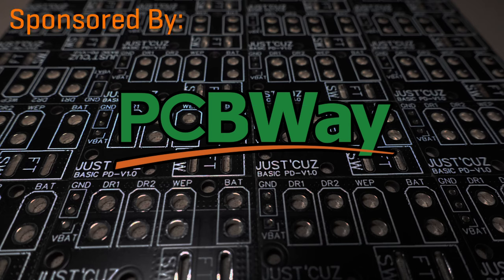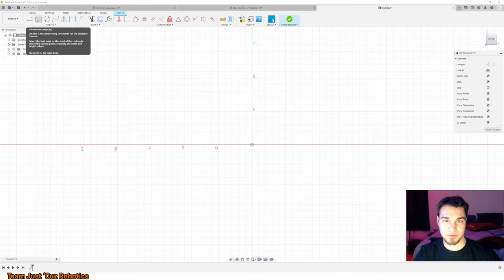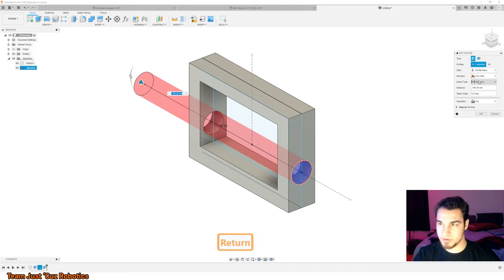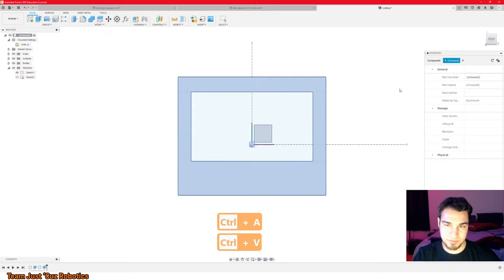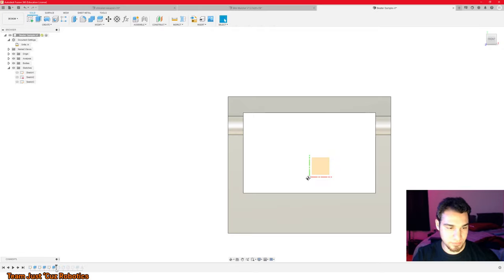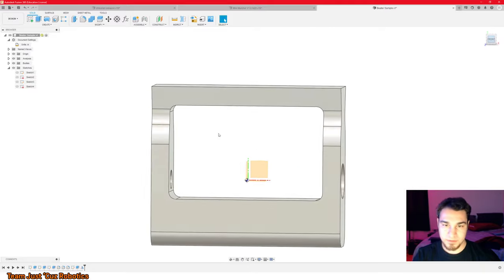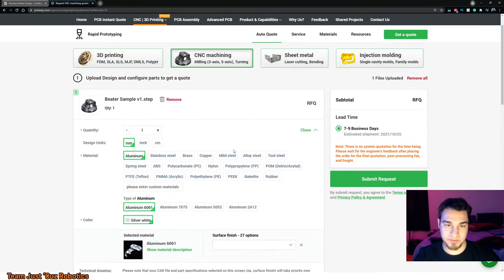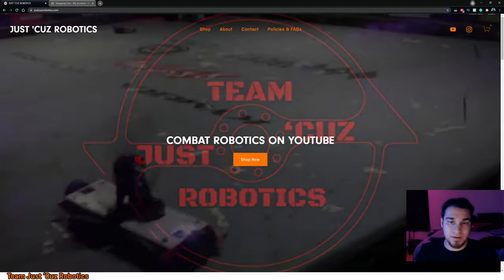Beater Bar Design + CNC Quoting! Combat Robot Spinner Design (Part 4)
Ever wanted to design a custom beater bar style weapon for your combat robot? Wanna check out PCBWay's CNC services? Tired of all the identical Fingertech Beater Bars out there?
Willing to spend over 2 times as much to make something unique? Well, this video is for you!

PCBWay offers PCB fabrication, CNC machining, 3D printing, and more! Check them out

0:00 Intro
1:09 New Product
1:24 Asymmetric Beaters
2:23 Driving Sketch
3:56 Extrude Midplane
7:26 Tooth Rake
9:17 Fillets!
10:40 Bearing Pockets
11:42 Balanced
12:14 Materials and Weight
13:28 PCBWay Sponsor
14:00 Export to STEP
14:53 PCBWay Quote
17:15 Final Thoughts